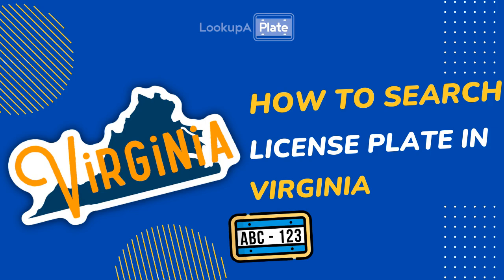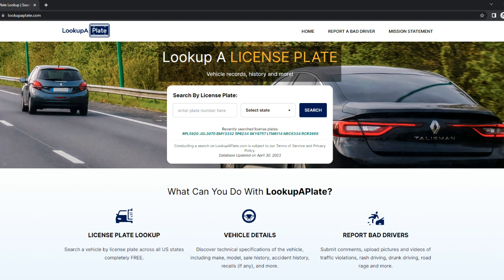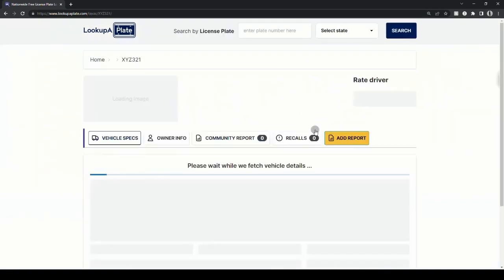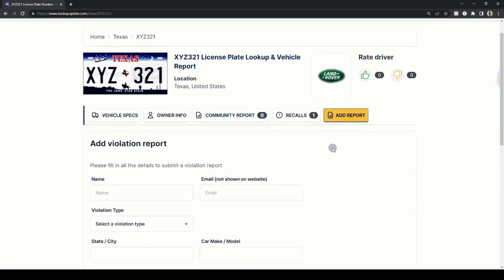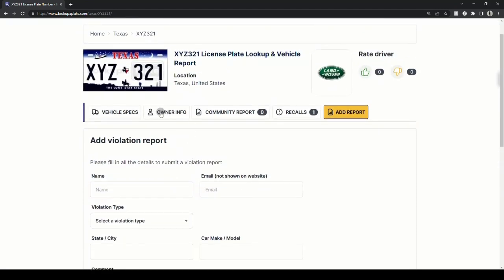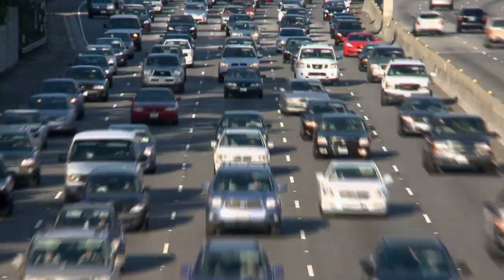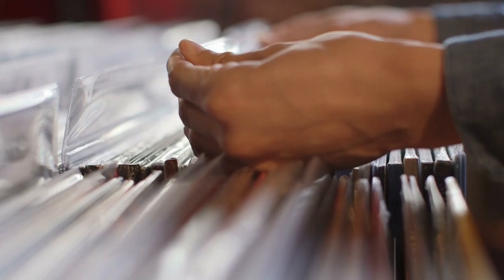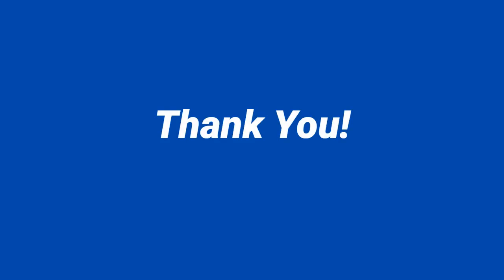Virginia License Plate Search [Guide] + Report Bad Drivers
In this video we explain how to look up Virginia license plates for free. LookupAPlate.com allows you to view vehicle details, request owner details and report bad drivers online. Here's the link to carry out the Virginia license plate search